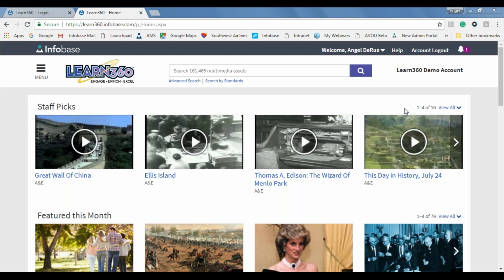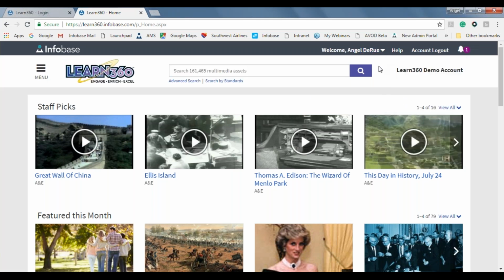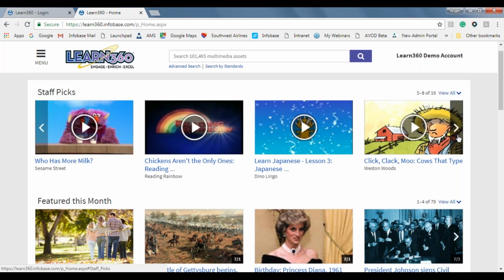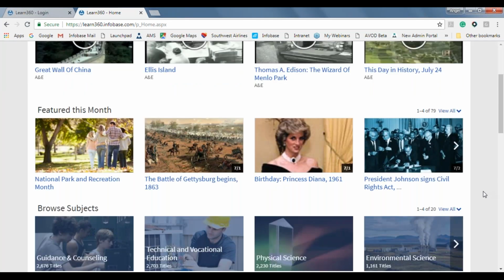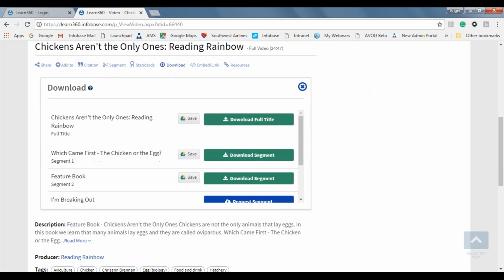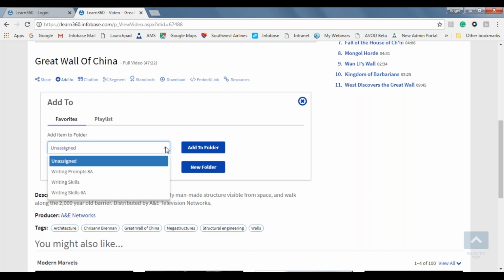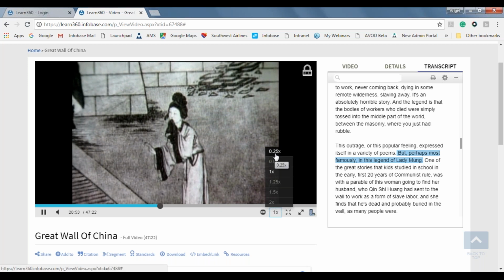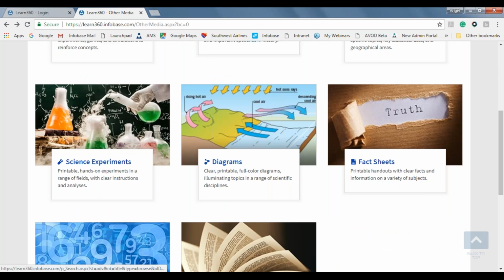Introducing LEARN360, Infobase's Premier K 12 Streaming Multimedia Resource Discus 7 24 18 2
This recorded webinar provides Discus users with an introduction to Learn360 for K-12 classrooms. Digital content is covered along with the essential tools and features of the platform such as creating shareable playlists, saving searches, sharing to Google classroom, etc. Presenter: Angel DeRue, Director of Infobase Online Training and Professional Development. 7/2018